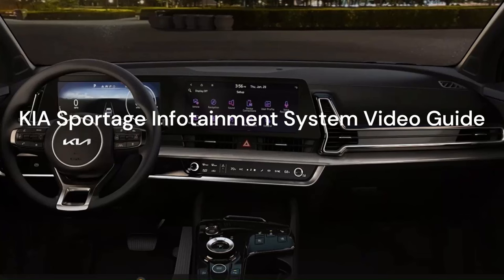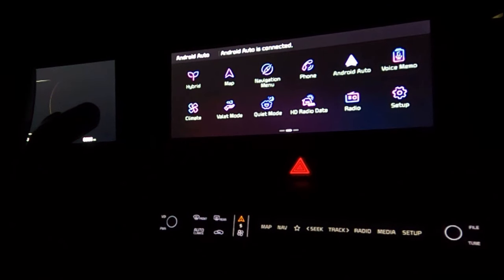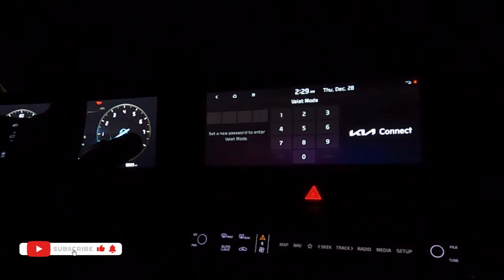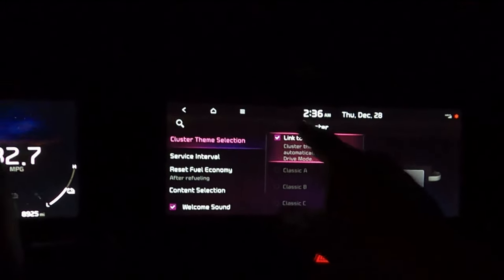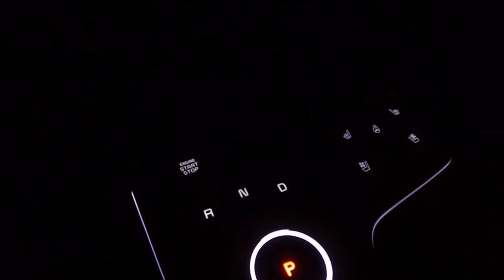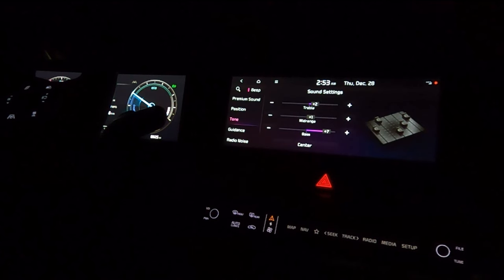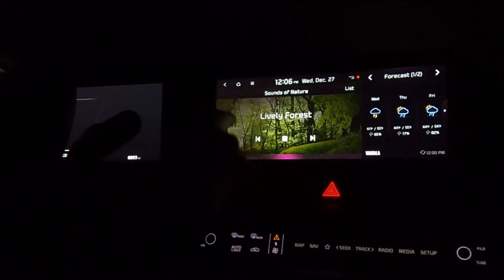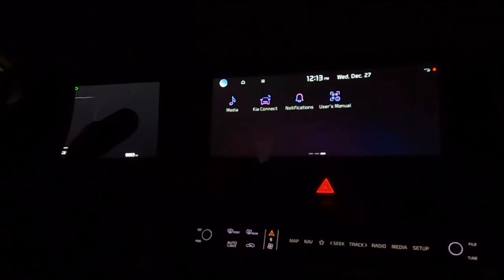Sportage Infotainment System Video Guide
This is a KIA Sportage SX-Prestige Infotainment system guide that covers all the different vehicle setup settings.  The many options available can be changed to customize each user's driving experience. The user profile menu is used to select one of the three profiles on the system.  Press SETUP-Profile or press [ ] on the Infotainment home screen.  You can also select SETUP on the dual function haptic display panel once it is set to audio controls.

Time Stamps:
00:00 Introduction
01:50 2nd Screen detail; Hybrid. Map, Navigation menu
05:10 Phone, Phone Projection (Android Auto)
09:39 Voice memo, Climate
10:45 Valet mode, Quiet mode,
12:05 HD Radio data (Traffic, Doppler radar, Local fuel prices)
12:55 Radio
13:35 Setup: Vehicle settings (Driver assistance, Eco Vehicle
14:50 Custer theme selections
17:35 Service interval, Reset fuel economy. Content selection, Welcome sound
19:15 Tachometer display, Oil change reminder
21:05 Climate settings, Seat settings
21:55 Lights - Ambient Light, One Touch Turn signal, Welcome light
25:15 Door, Power liftgate selections
25:52 Convenience - Rear occupant alert
26:30 Navigation - Display, Guidance, Map settings
28:35 Sound settings
30:26 Device connections. User profiles, Voice recognition
31:24 Screen layout settings. Display
32:37 Favorite Button, Data/Network. General settings (software update)
34:38 3rd Screen - Media, KIA connect, Notifications, User's Manual
34:48 Media sources, Sounds of Nature
36:43 KIA connect - Roadside Assist, Calendar, Weather, Vehicle diagnostics, Maintenance,
38:25 Virtual Assistance. KIA connect call center, KIA connect settings, KIA App, Connect plan.